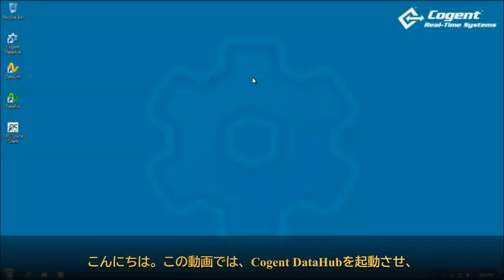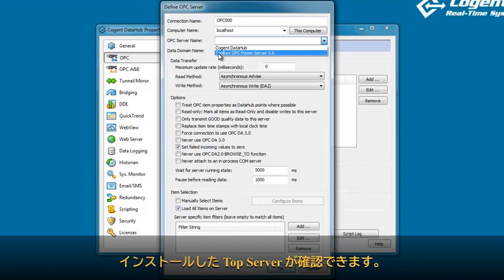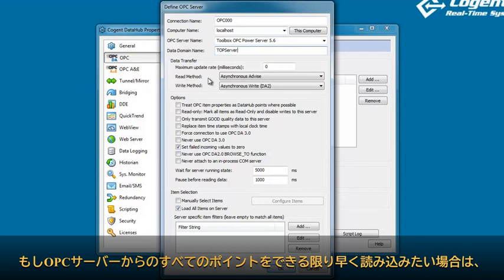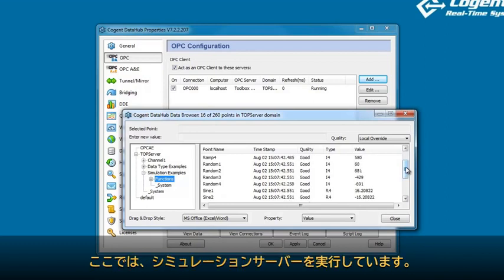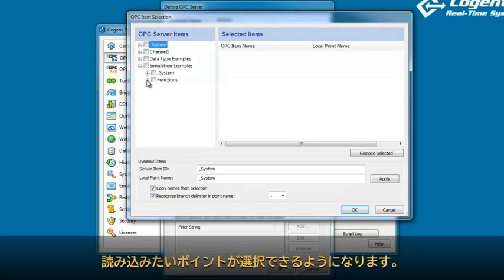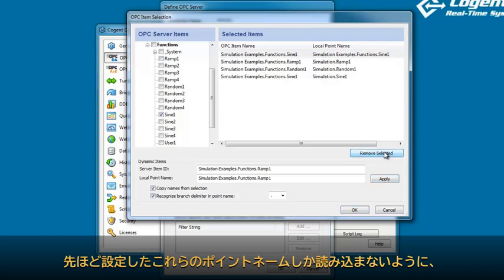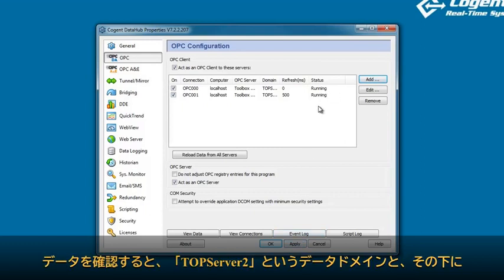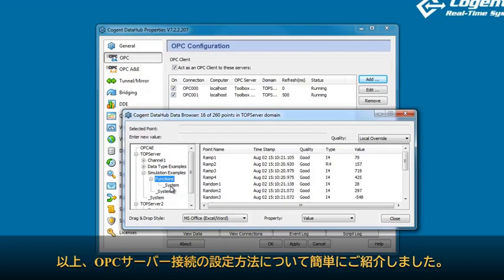OPC Classic DAサーバーへ接続する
OPC DAサーバに接続してデータ交換を行えるように構成します。DataHubを使用することで、OPC DAをトンネリングしてDCOMの使用を回避、プロトコル変換（OPC UA、MQTT、ModbusTCP、DDE、ODBC）、 可視化機能でデータ表示または変更、データを基に電子メールを送信するなどOPC DAの活用範囲を広げます。